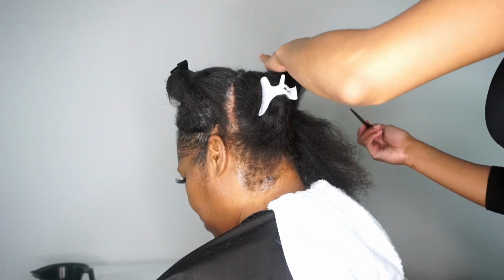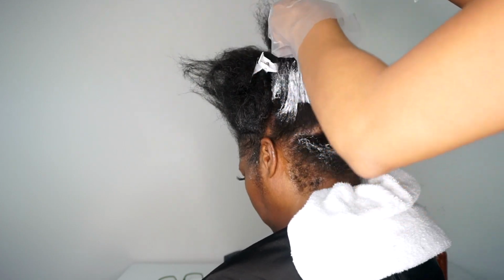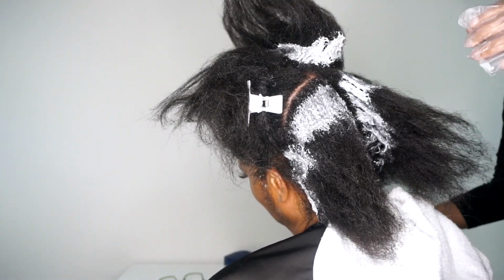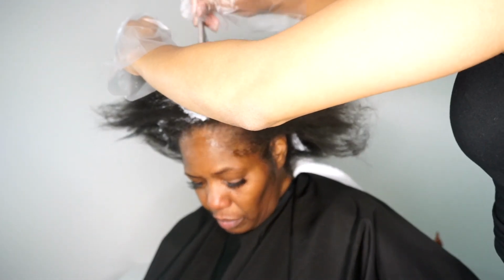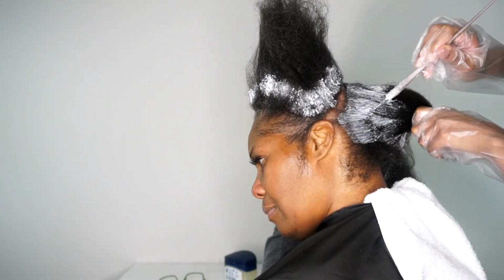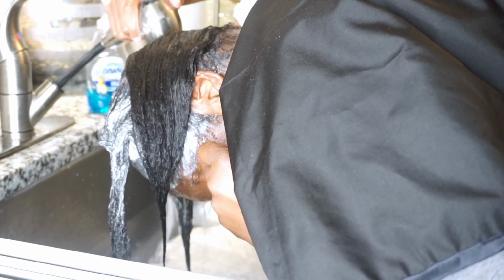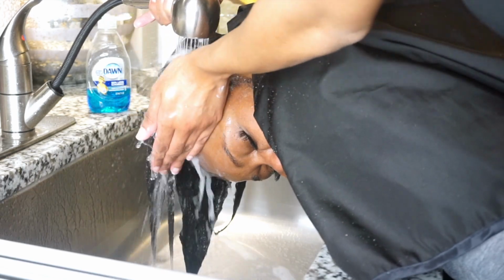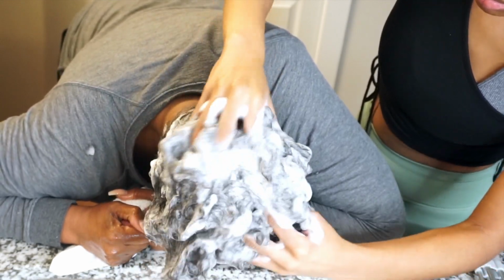Relaxer Touch Up On Fine, "4C" Hair At Home After 1 WHOLE YEAR! | Must Watch!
My FREE guide "5 Keys For Success In Your Healthy Hair Journey"

Need a solid at home hair care regimen?
Enroll in Growentine TODAY!!